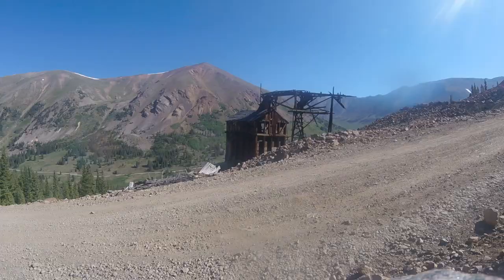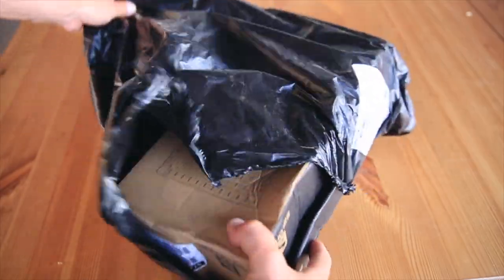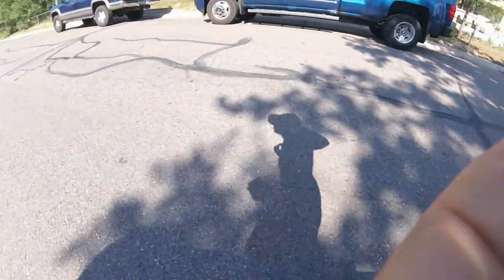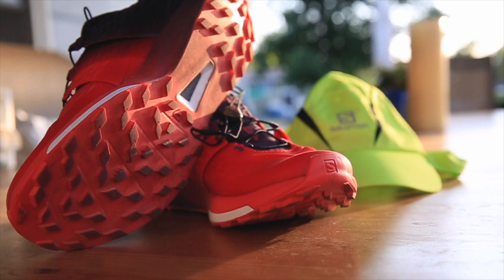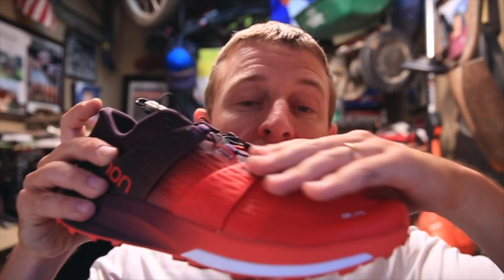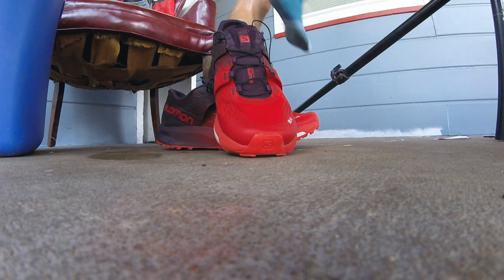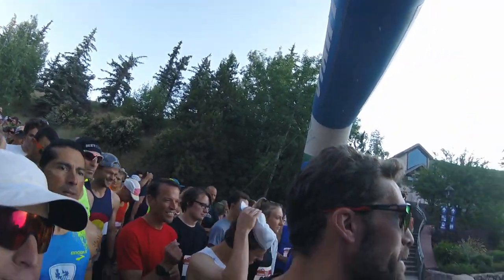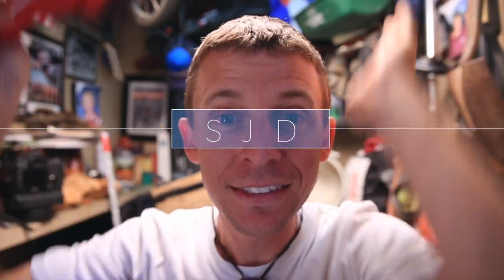Salomon S/LAB Ultra running shoes | First impressions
📲 SNAP, INSTA, FACEBOOK & TWITTER 📲 : SethJamesDeMoor

Oh Salomon, you've done it again with these running shoes, which are designed for the Ultra Running distance in mind. A little more cushion in these Salomon S/LAB Ultra running shoes, which is very appreciated for the LONG running distances. This video is all about my initial, or first impression of the Salomon S/LAB ultra running shoes. I think they will make their debut at the Speedgoat 50K in Utah. Thank you Salomon running for this running shoe, will give another review after 80 miles or so in this pair.

🎧 MUSIC 🎧

GEAR
1. Canon 7D Mark I & Canon 5D Mark III
2. Rode Video Pro Mic
3. SYRP Genie (time-lapse) & Magic Carpet Slider
4. DJI PHANTOM 4 (was stolen)

Son of the BIG MAN, husband to TRUE LOVE, Father of three boys (Joseph & Seth), and a Colorado native that is pursuing beauty, striving to work hard, and love others around me every single day. I started the daily vlog adventure for three reasons: to improve my video production skills, have fun, and share some of my story with all of you. Thanks for tuning in daily, and commenting on the videos, which is my favorite part of the YouTube experience. Share a bit of your story below.

Cya tomorrow.